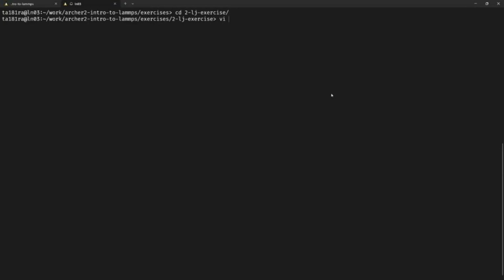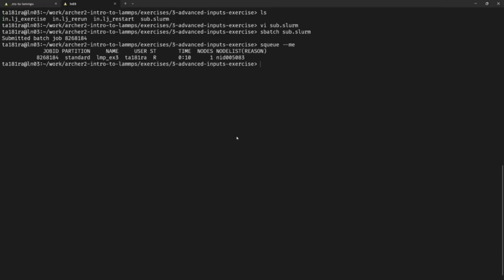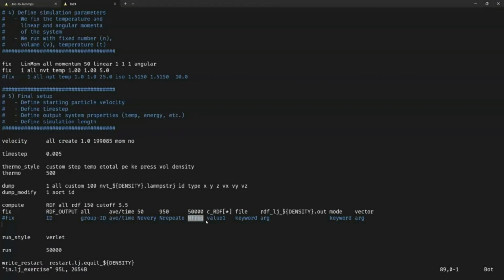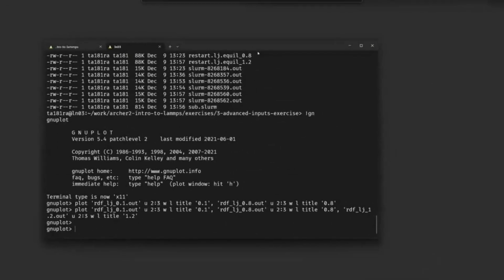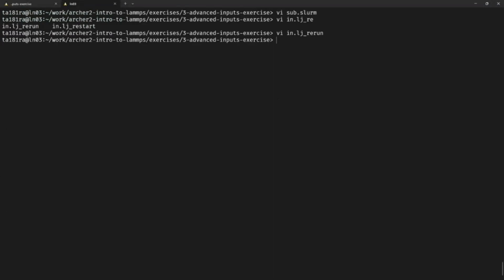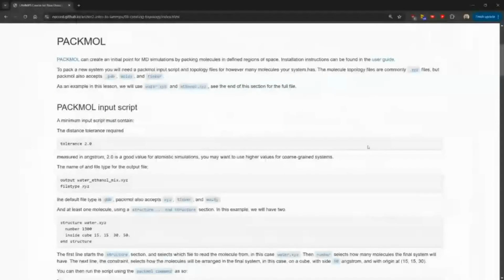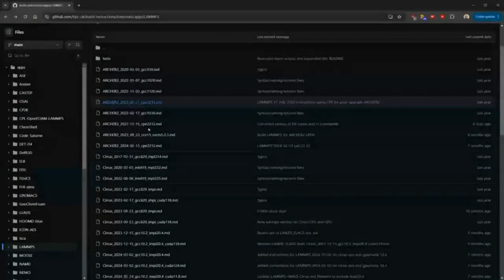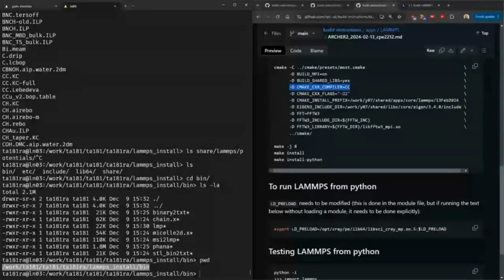ARCHER2 Introduction to LAMMPS - Session 2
LAMMPS (Large-scale Atomic/Molecular Massively Parallel Simulator) is a widely-used classical molecular dynamics (MD) code. This C++ code is easy to use, incredibly versatile, and parallelised to run efficiently on both small-scale personal computers and CPU/GPU/CPU&GPU HPC clusters. As of 2023, LAMMPS has been used, to some degree, in over 40,000 publications in fields as varied as chemistry, physics, material science, granular and lubricated-granular flow.
The course will be divided into two parts:

    The first part will be an introduction to setting up and running an MD simulation using LAMMPS. We will begin by running a simulation of a Lennard-Jones fluid before delving deeper into how simulations can be set up and run in LAMMPS.
    The second part will go over advanced input commands, property calculations, outputs, input generation, data post-processing, and trajectory visualization.